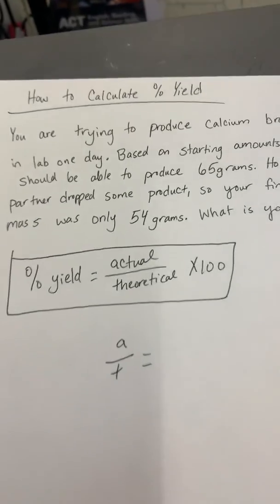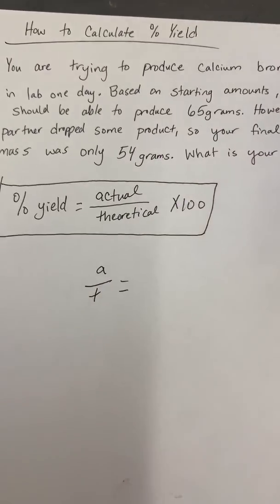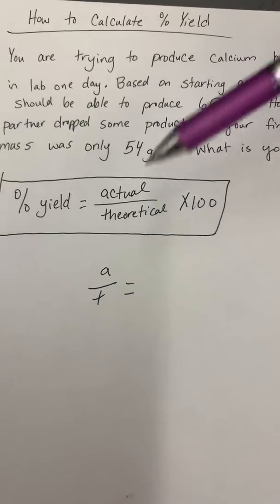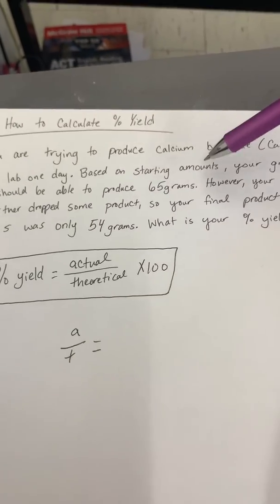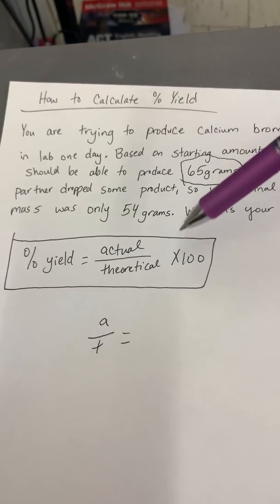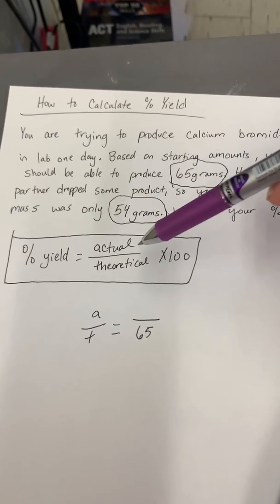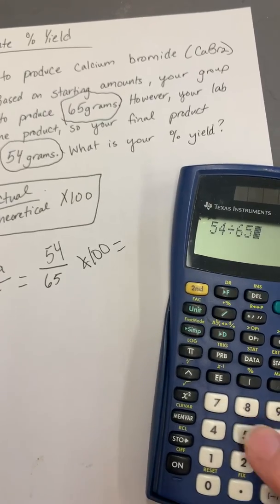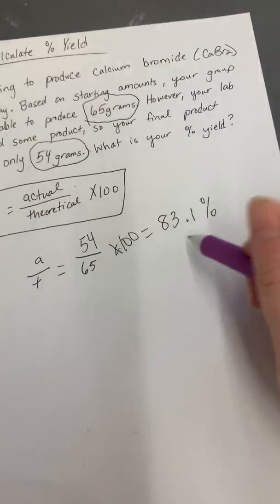How to calculate % Yield